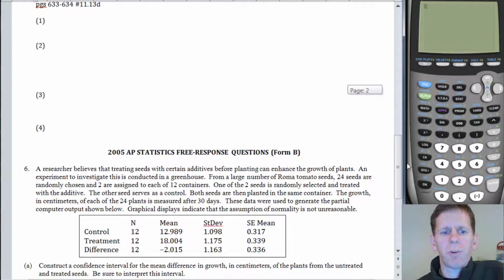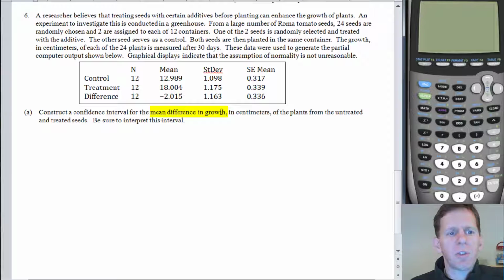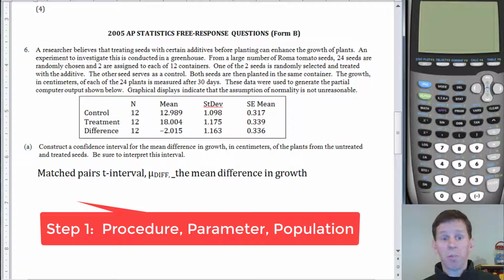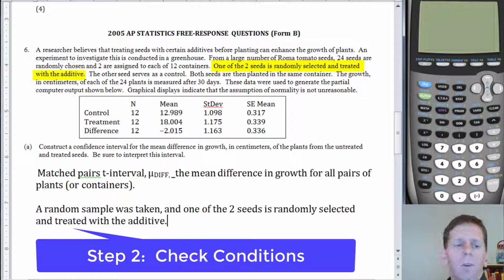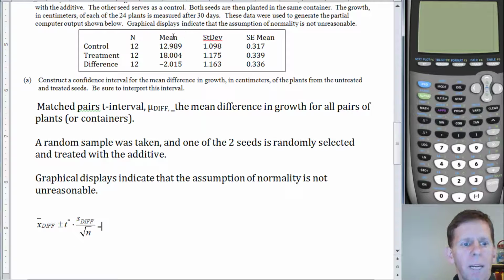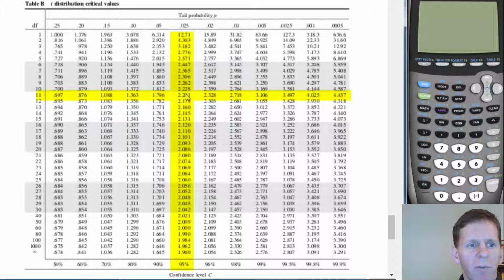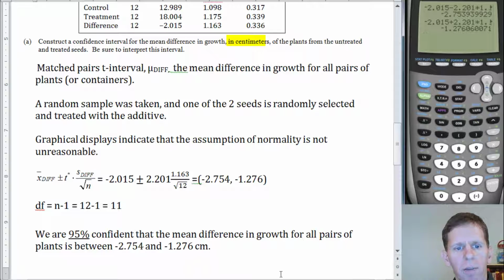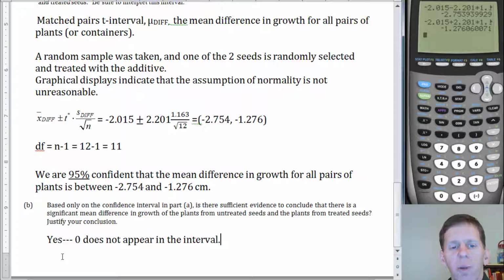stat confidence intervals day 5 part 2--Matched Pair t-interval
Write out the steps for a matched pairs t-interval.  2005 AP Statistics Exam Form B #6